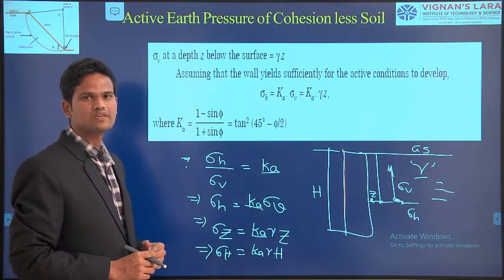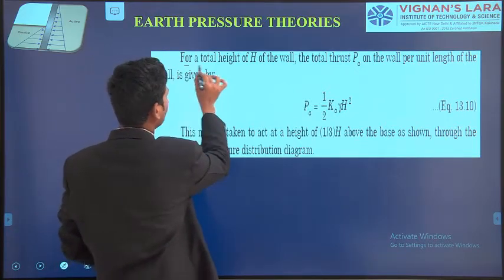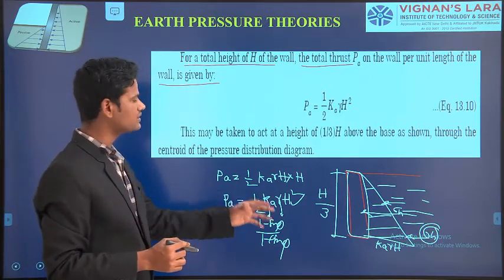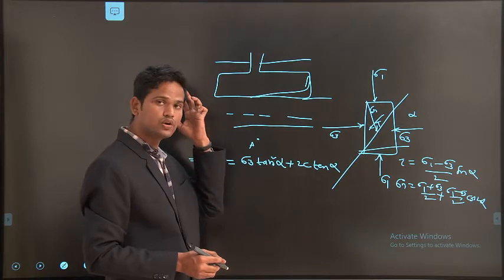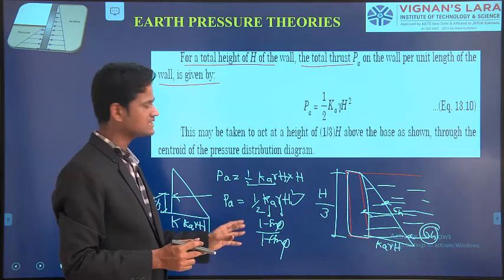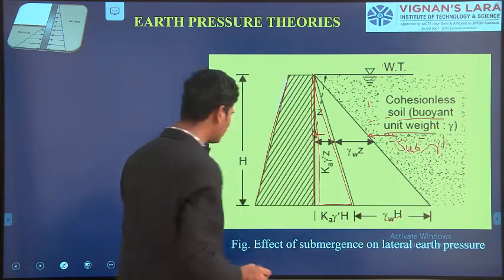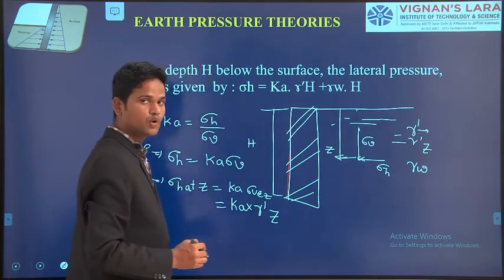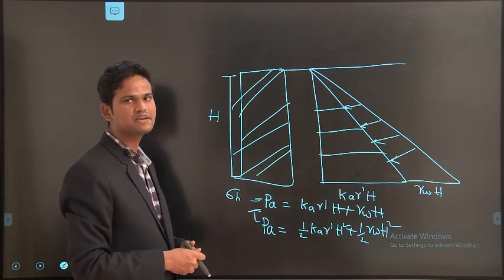Earth Pressure theories LEC V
Earth Pressure theories at rest Condition